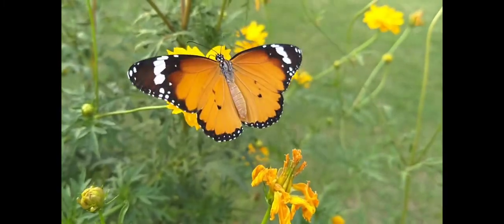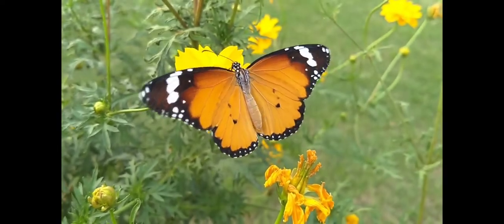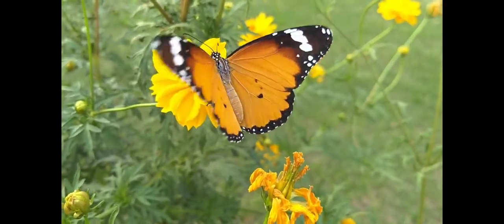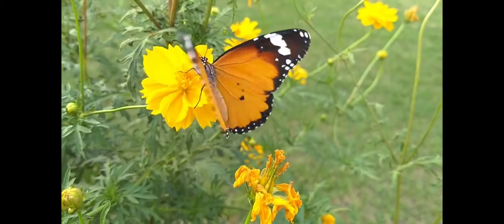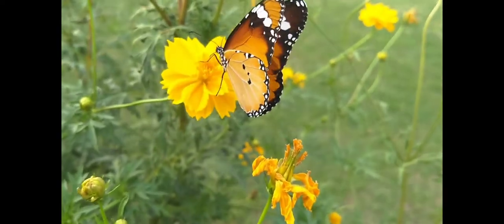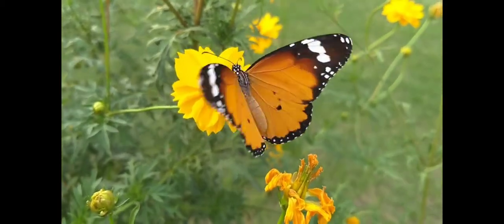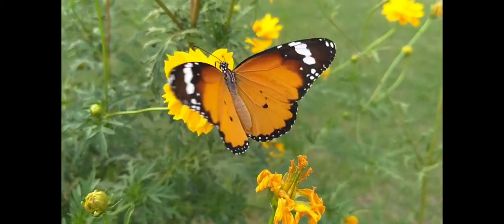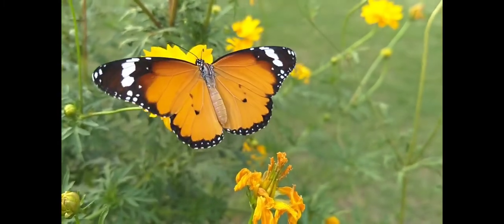Day 139: Perfect jawline tongue Meditation 💜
Perfect jawline Meditation (Day 139)
Meditate with this cool yoga therapy tongue technique that will help calm your mind, relax your jaw, and ease your migraines.

Place the tongue at the roof of your mouth with the tip of the tongue behind the two upper* front teeth.
Hold the tongue gently and breathe through your nose the best you can.
Bring this technique with you throughout your day.

I have found that it has helped relax my jaw and reduce my migraines. It also is supposed to help with focus and making you look better when taking photos!

Recommended Props:
+Eye pillow
+Blanket underneath your Head